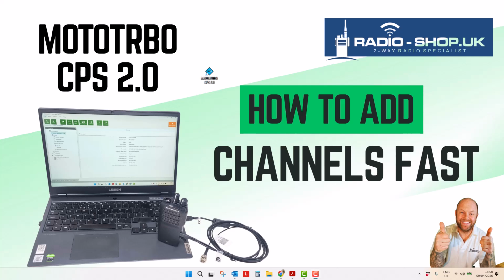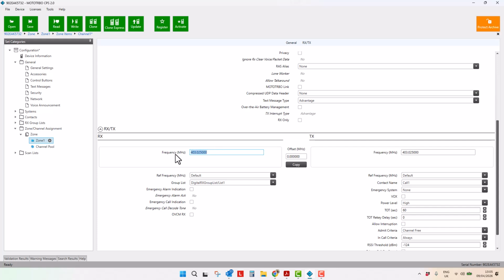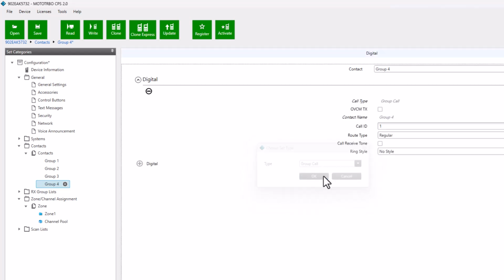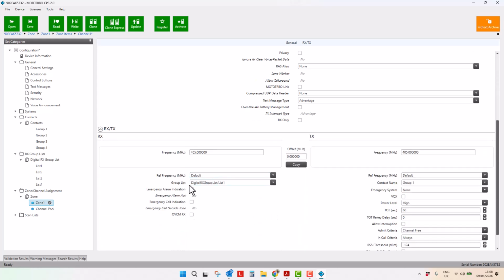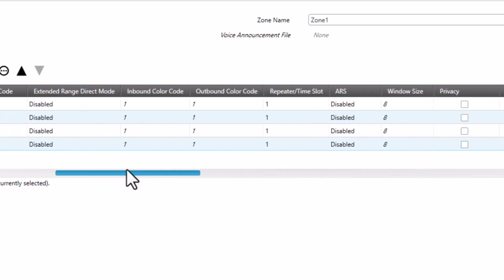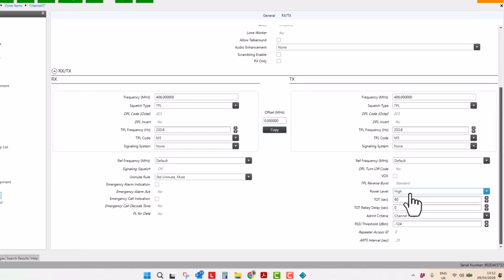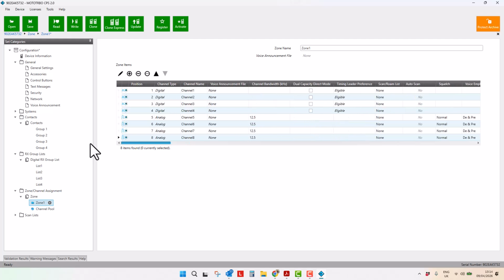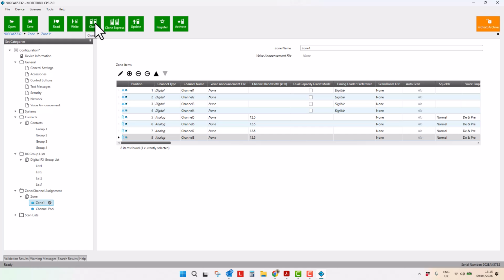How to Add Channels in Motorola CPS 2.0 (Quick & Easy)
Adding channels in CPS 2.0 is easier than you think — here’s the fastest way.

Learn how to add channels in Motorola CPS 2.0 quickly and easily. This tutorial shows you the fastest way to create, edit, and assign channels so they appear correctly on your radio.

If you're programming MOTOTRBO radios, adding channels is one of the most important skills — and this guide makes it simple.

What you’ll learn:
Create new channels in CPS 2.0
Add frequencies and channel names
Create Digital & Analogue Channels
Write changes to your radio

Works with radios including the Motorola DP1400, Motorola R2, Motorola DP4400, Motorola DM4600e and more.

00:00 Introduction – How to Add Channels in Motorola CPS 2.0
00:25 How to Read Your Motorola Radio in CPS 2.0
00:35 Where to Find Channels in Motorola CPS 2.0
01:00 Channel Overview Explained (CPS 2.0 Guide)
01:30 How to Change Frequencies in CPS 2.0
01:56 TX Contact Names & RX Group Lists Explained
02:22 How to Add Contacts & Group Calls in CPS 2.0
03:39 How to Create Receive Group Lists (RX Groups)
05:15 Power Settings Explained (High vs Low Power)
05:20 Time-Out Timer Settings in Motorola CPS 2.0
05:31 Admit Criteria & In Call Criteria Explained
06:00 How to Copy Channels in CPS 2.0 (Fast Method)
06:25 How to Adjust RX Group Lists in Channels
06:38 How to Change TX Contact Names in CPS 2.0
07:00 How to Write Channels to Your Motorola Radio
07:20 How to Create Analogue Channels in CPS 2.0
07:49 PL, DPL & TPL Tone Settings Explained
08:20 How to Change Admit Criteria (Analogue Channels)
08:40 How to Copy Analogue Channels Quickly
08:50 How to Set RX & TX Tones (PL/DPL Settings)
10:00 How to Change Analogue Frequencies in CPS 2.0
11:20 How to Write & Clone Channels Back to Radio